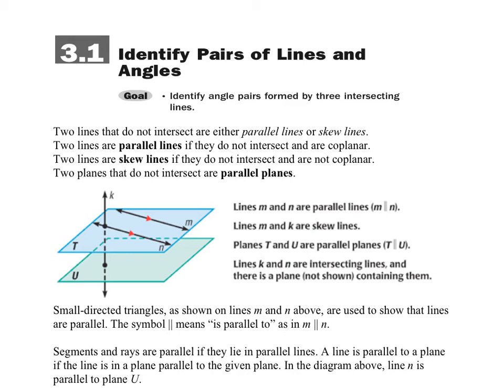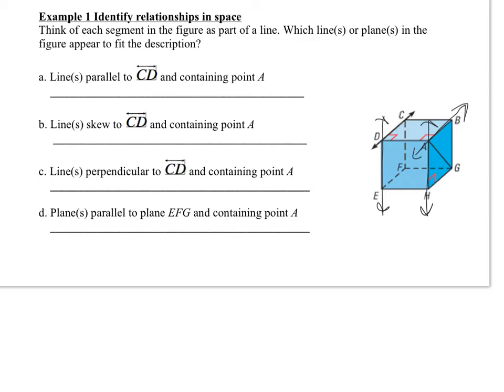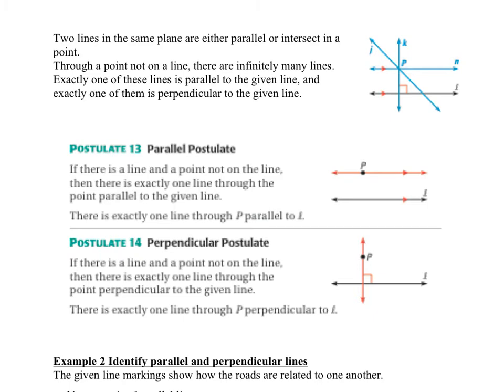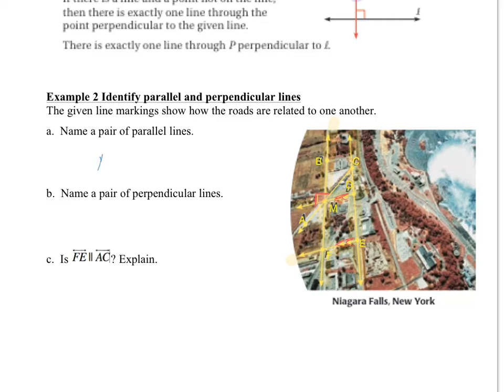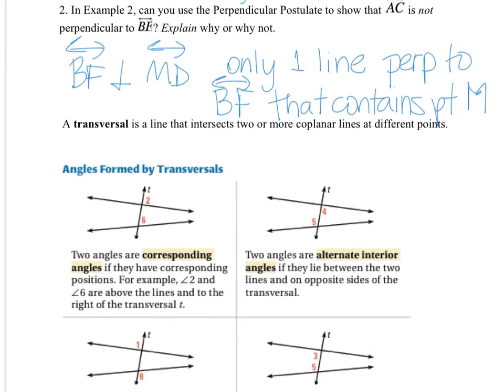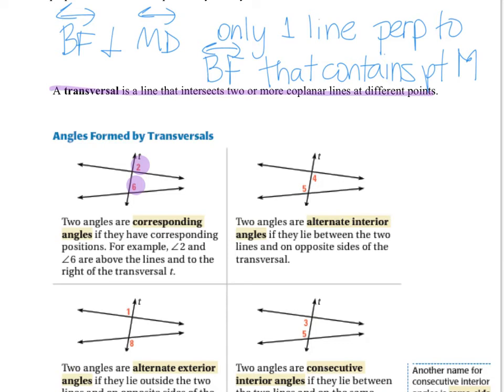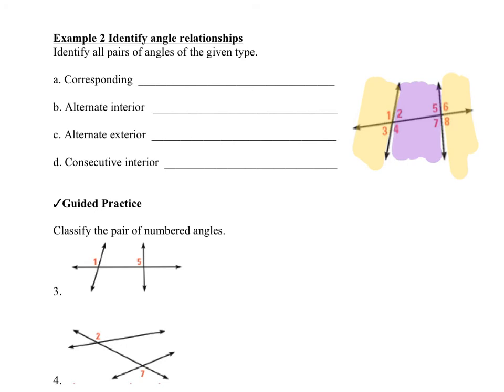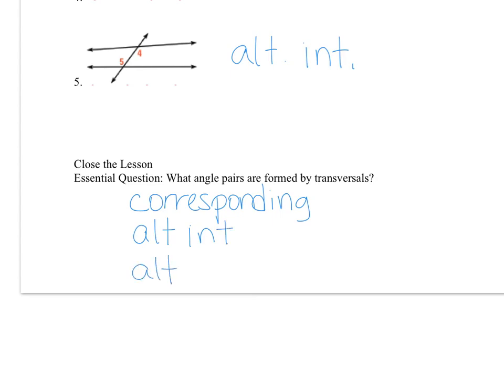acgeo 3-1 video